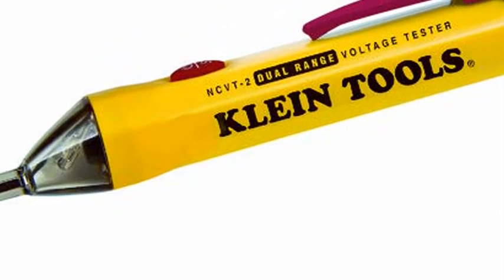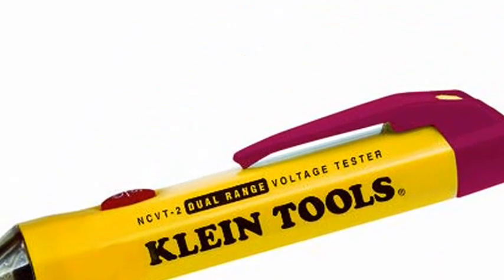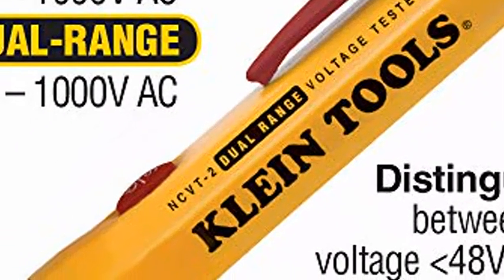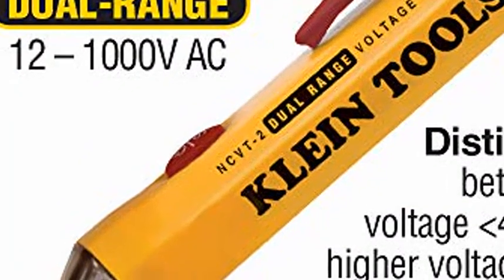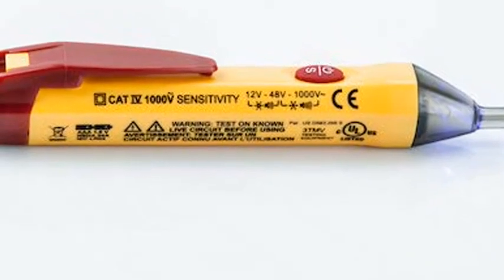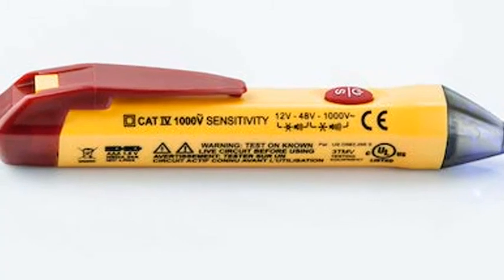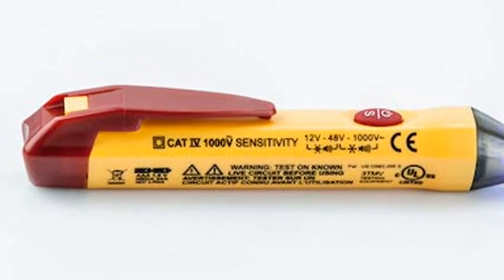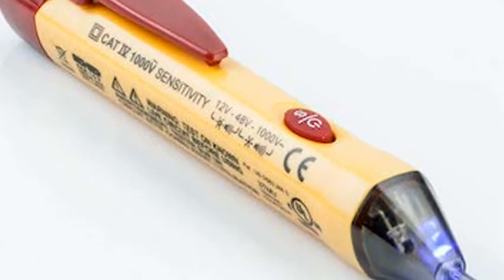Klein Tools NCVT-2 Dual Range Tester, Non Contact Tester for Standard and Low Voltage with 3-m Drop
Automatically detects and indicates low voltage (12-48V AC) and standard voltage (48-1000V AC) allowing broad application
Non-contact detection of standard voltage in cables, cords, circuit breakers, lighting fixtures, switches, outlets and wires
Non-contact detection of low voltage in security, entertainment, communications, environmental control, and irrigation systems
High intensity, bright green LED indicates the tester is operational and aids in illuminating the workspace
Dual Range testing, select 12-1000V AC or 48-1000V AC
Auto power-off feature conserves and extends battery life
CAT IV 1000 Volt rating provides expanded operation and protection
Lightweight, durable polycarbonate plastic resin construction; convenient pocket clip
9.8-foot / 3 m drop protection
Safety Rating: CAT IV 1000V